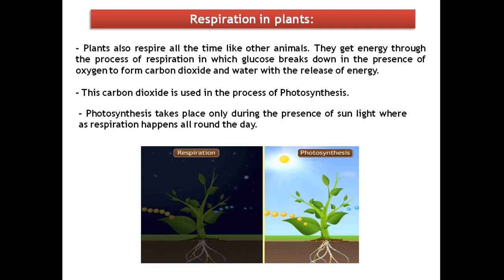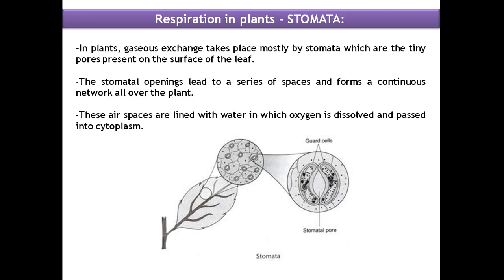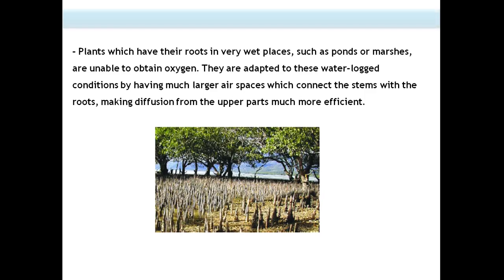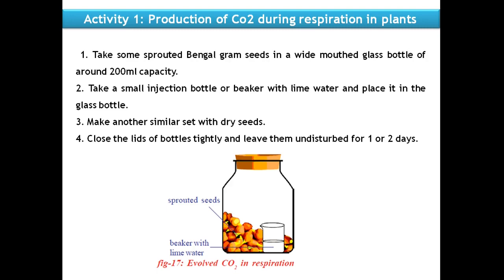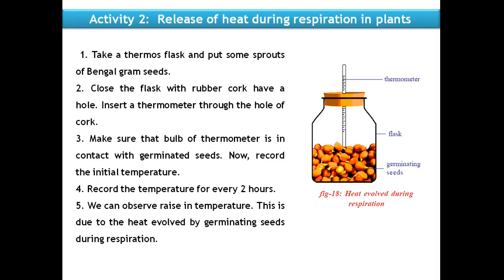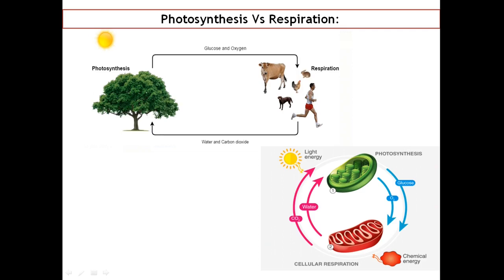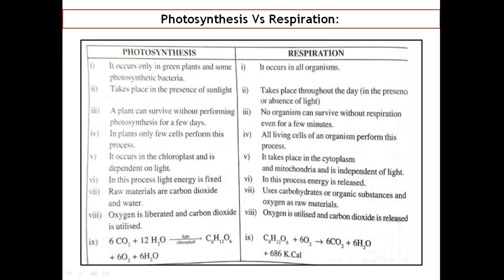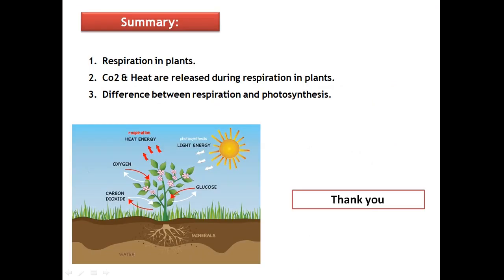Class10_Biology_L2 Respiration_part07_Sudha mam